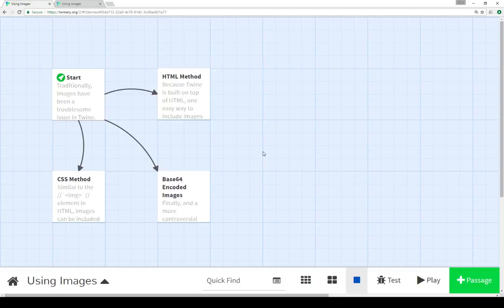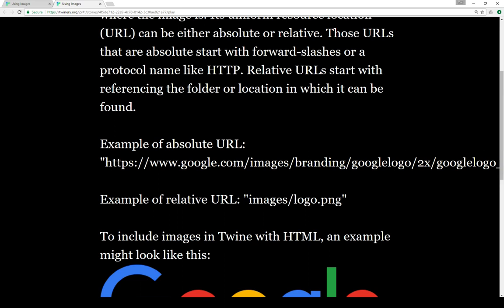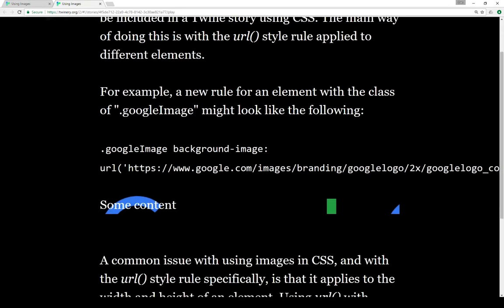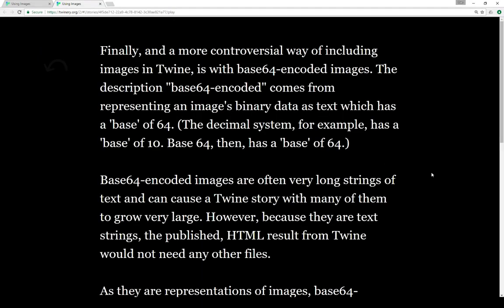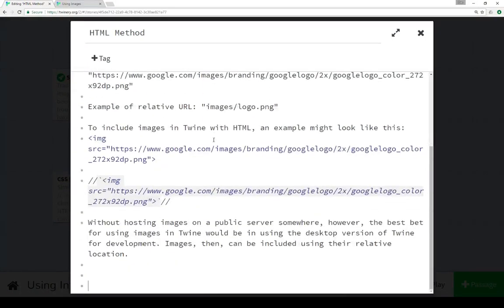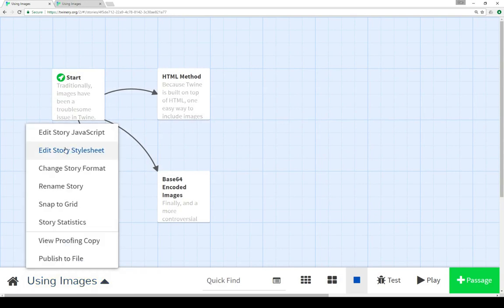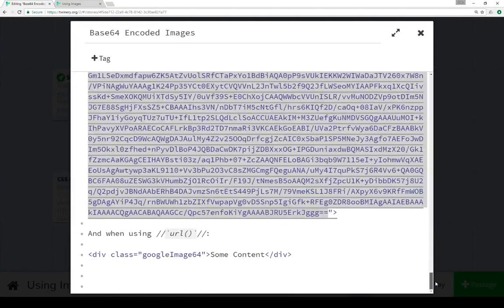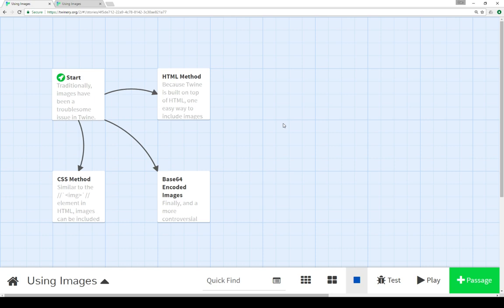Twine 2.1: Harlowe 2.0: Using Images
This video demonstrates how to use images within a Twine story through the image element, CSS url() style rule, or with a combination of base64-encoded images and the previous two methods.